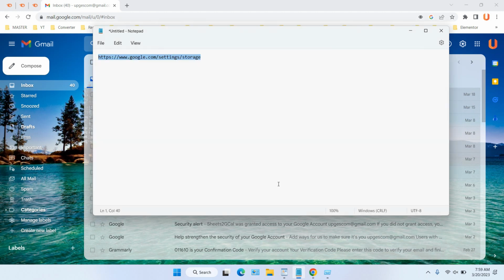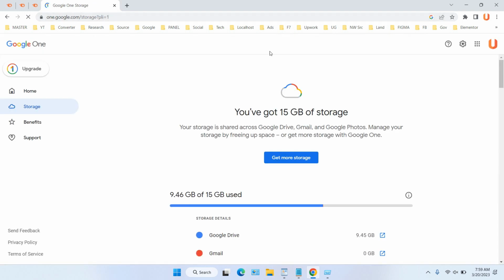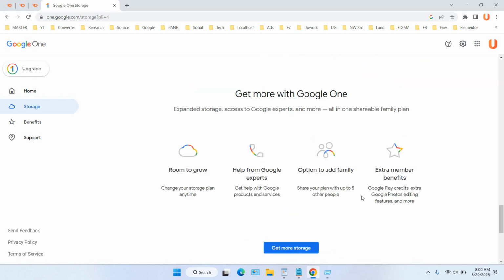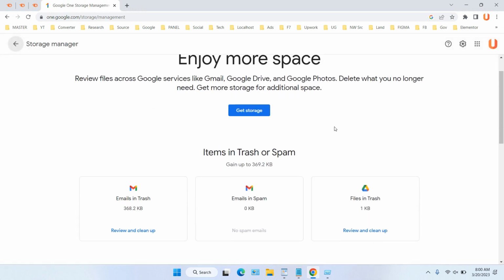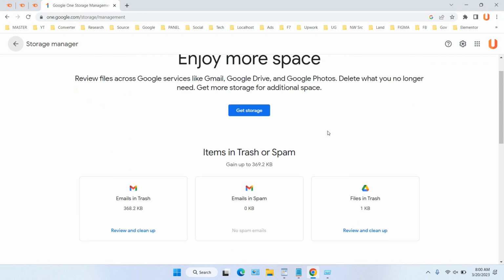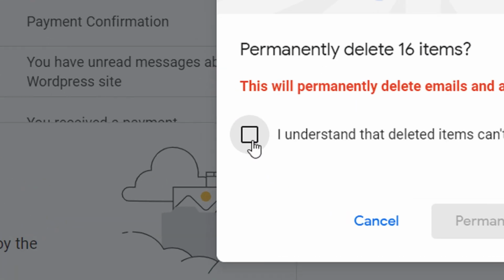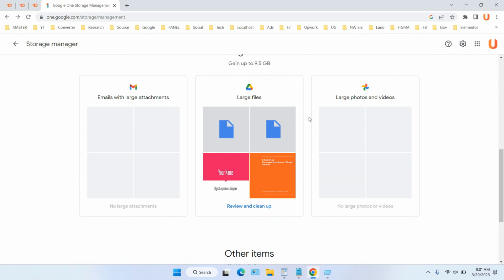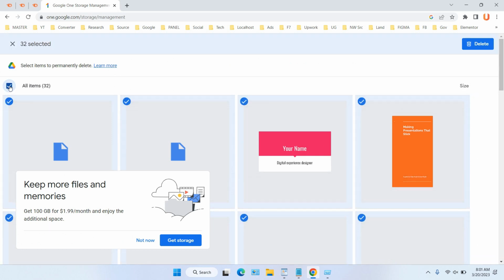How to Clear Gmail Storage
Tutorial how to clear gmail storage. Have you ever been unable to send an email using gmail because your storage has run out? There's actually a quick way you can clear the storage in your gmail so that the capacity is available as before. That way you will be able to send emails, files, and other documents without any problems.